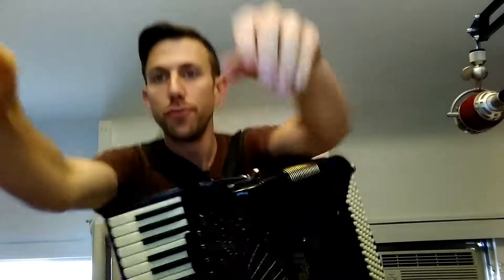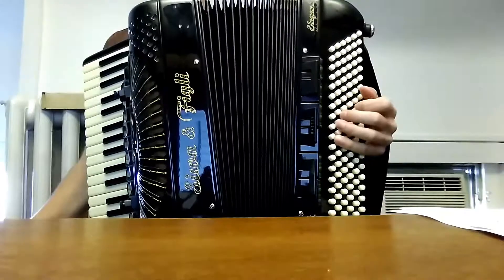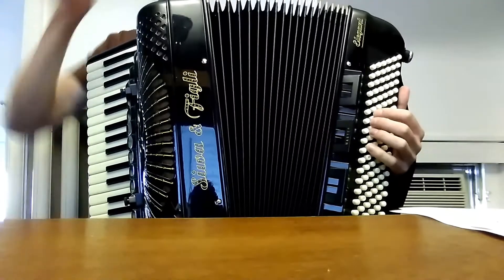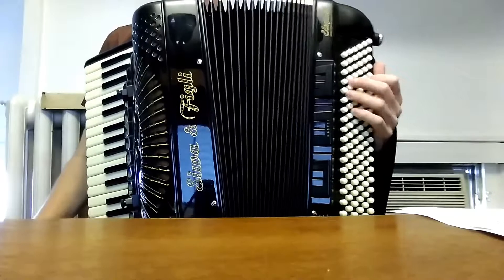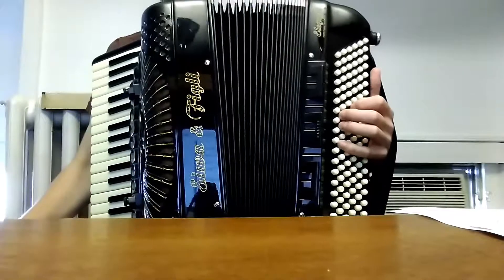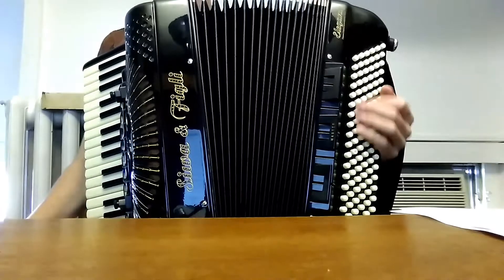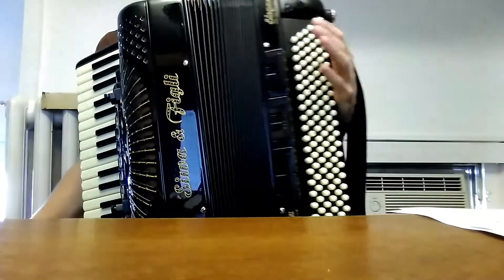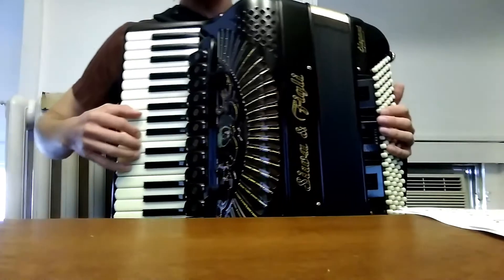La foule bass and chord stuff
For Peter